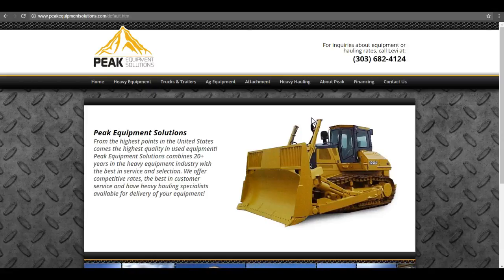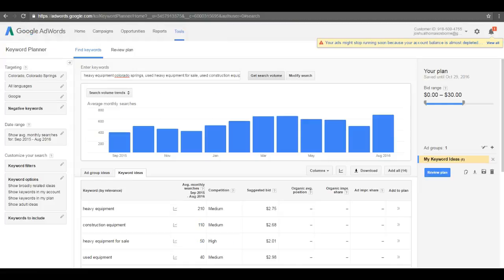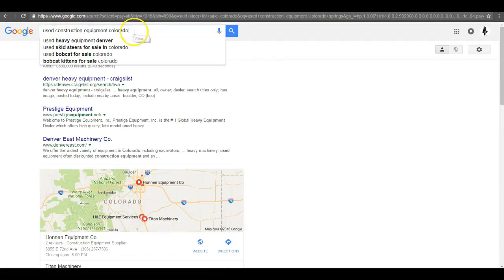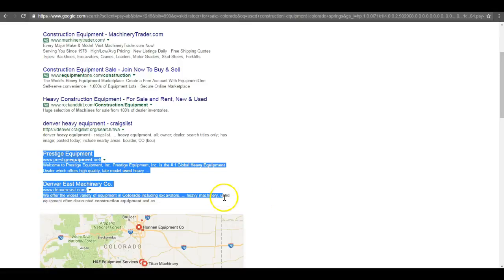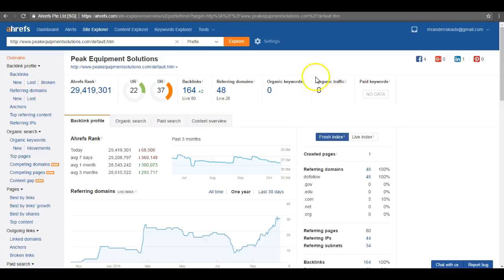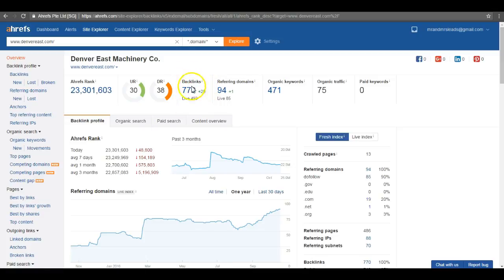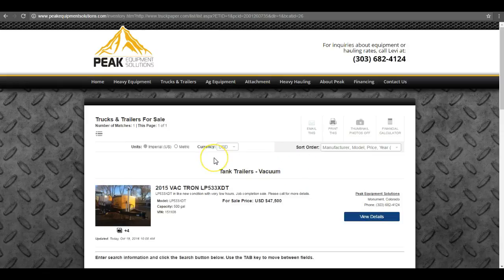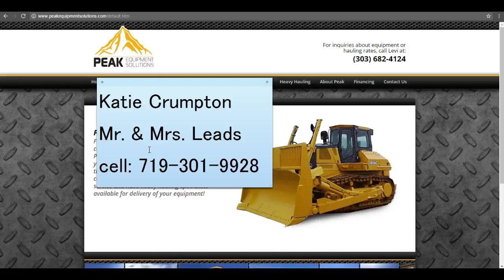Peak Equipment Solutions- Colorado Springs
used equipment